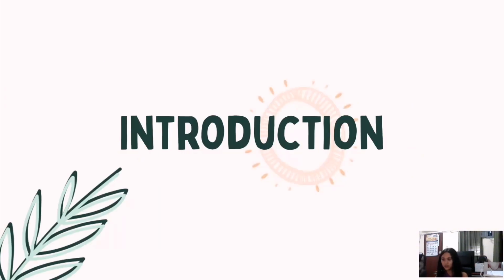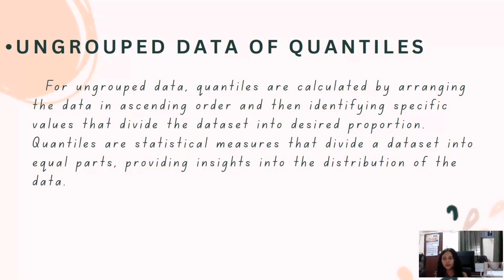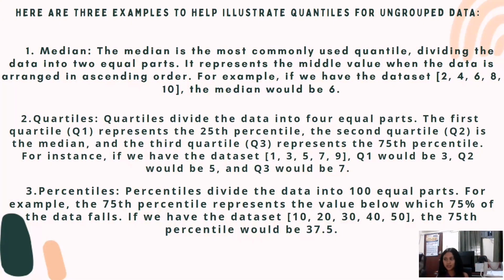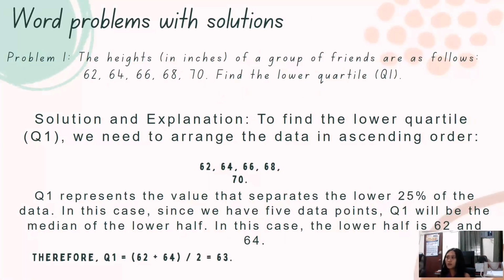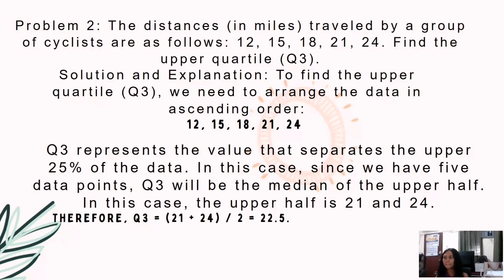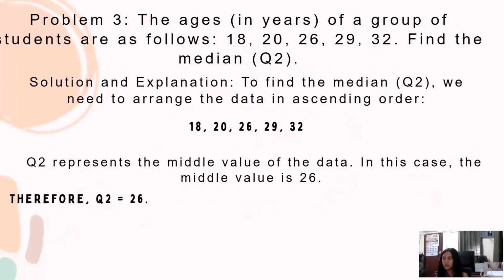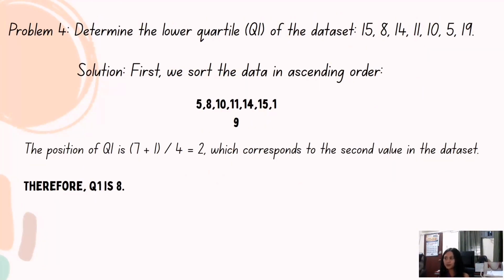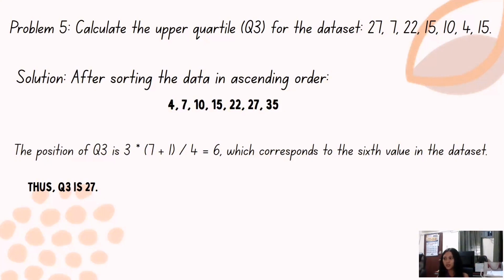9 September 2023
Mathematics In Modern World
"Measures of relative position or quantiles for ungrouped data presentation"